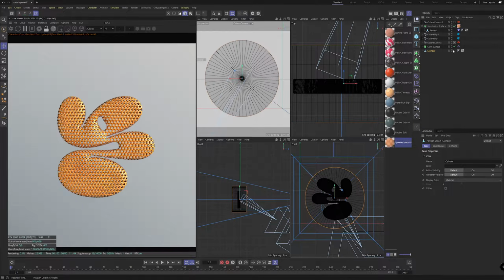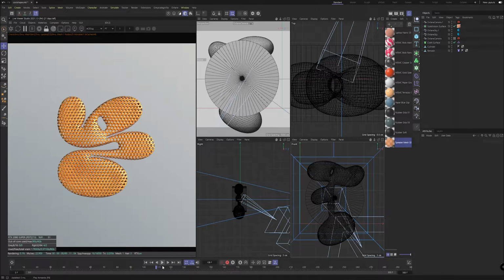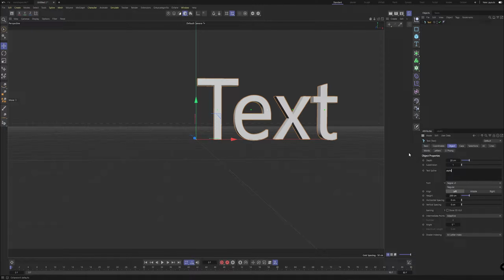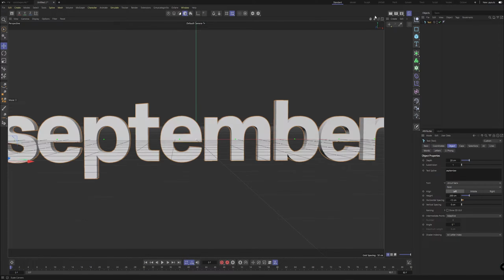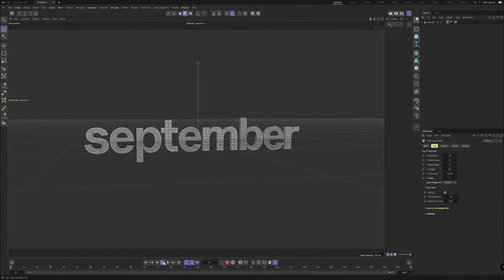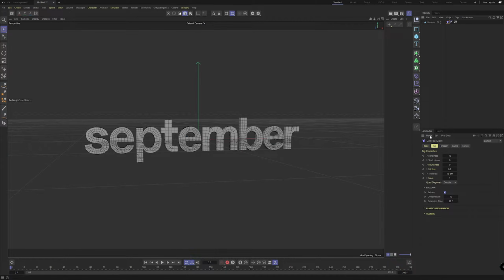How to FIX Cloth Simulation Glitches in Cinema 4D (Ballooning, Colliders, Remeshing) │ september ®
Thanks for watching, today Anton takes a look at some common glitches you may encounter when simulating with cloth in Cinema 4D R26, specifically regarding ballooning, colliders and remeshing your geometry - before taking a quick look at important parameters like substeps and collision passes and how they effect your result.